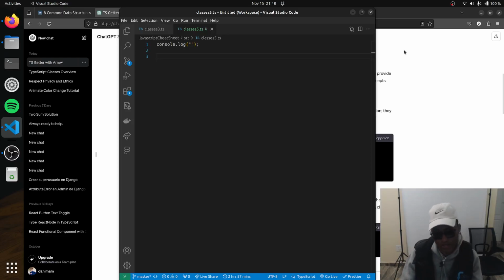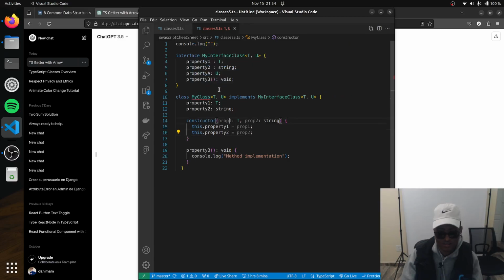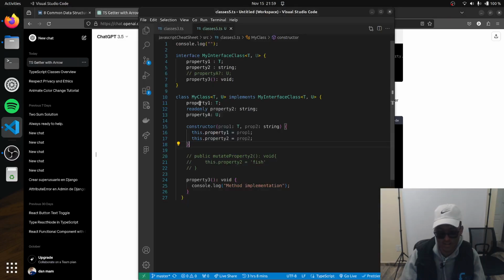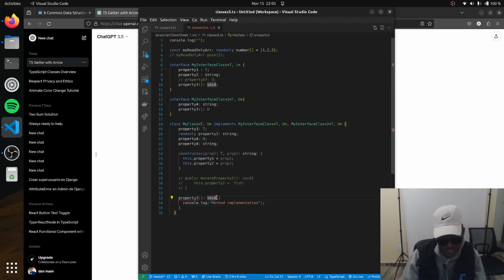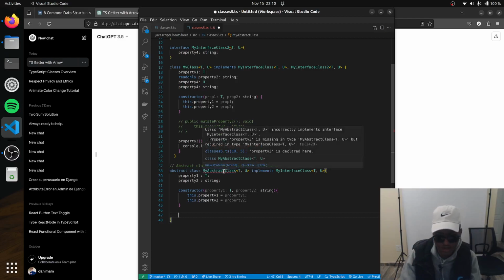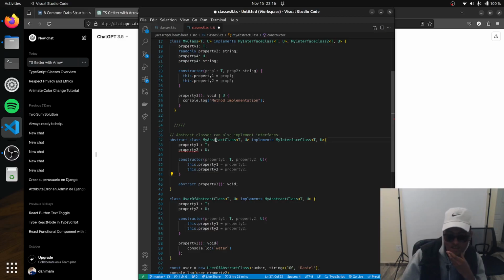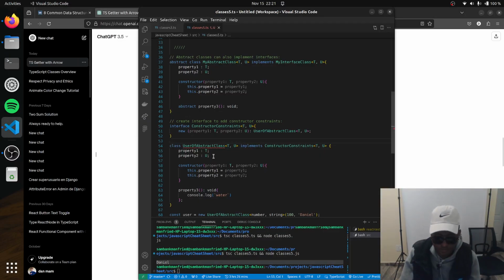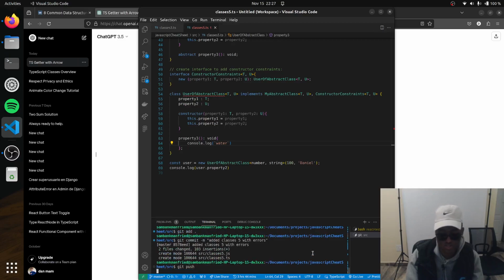Learn Typescript Classes with me. ChatGPT prompt leads to classes explanation.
In this video, Daniel prompts ChatGPT and gets a response  with explanations that helps the viewer learn and understand how to work with classes in Typescript. We go a step deeper by making use of generics in the video.